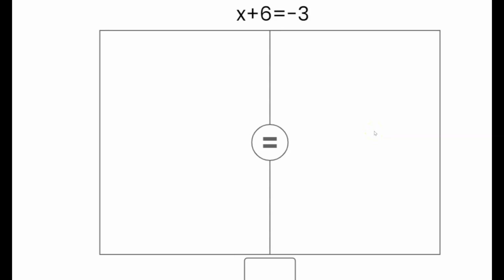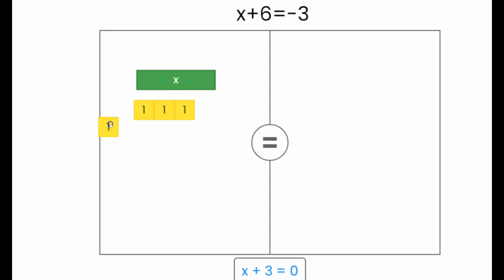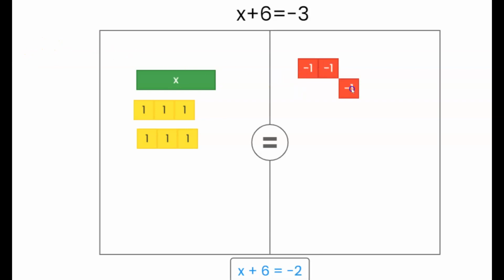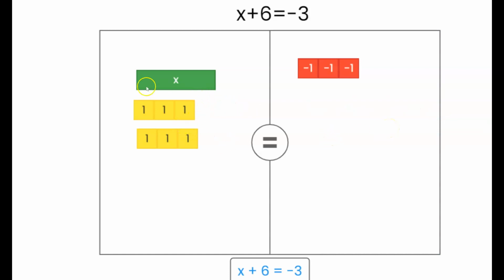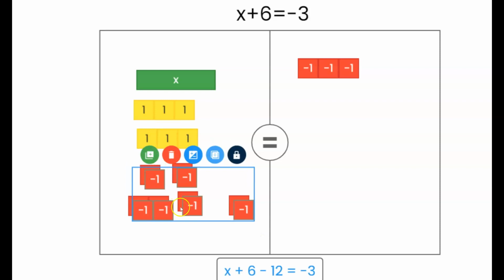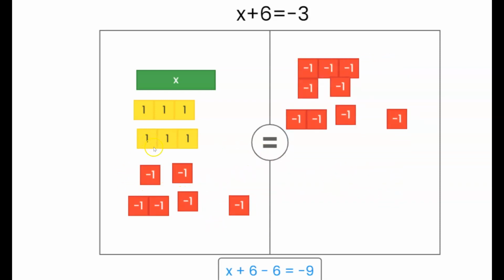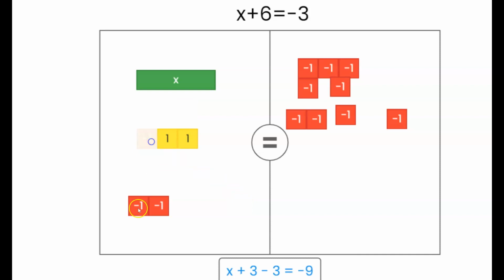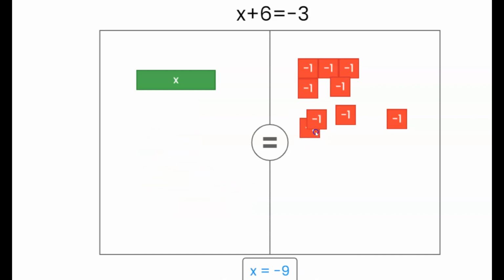Solving x + 6 = -3 using Algebra Tiles Grade 6 Math